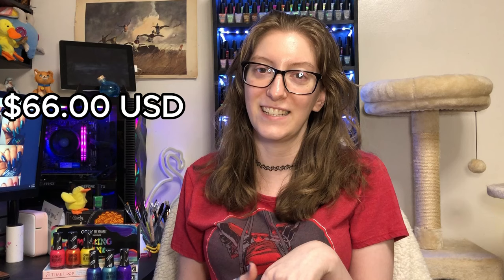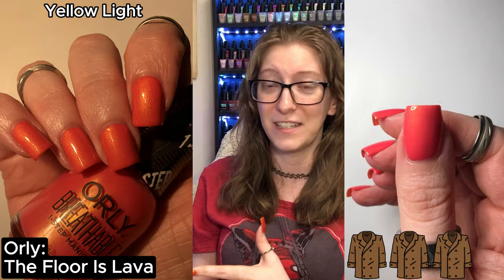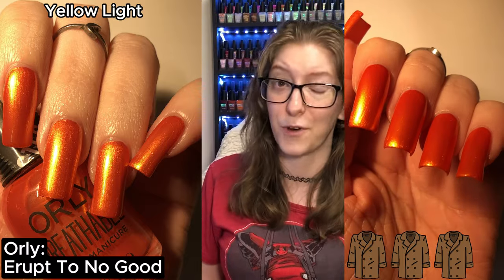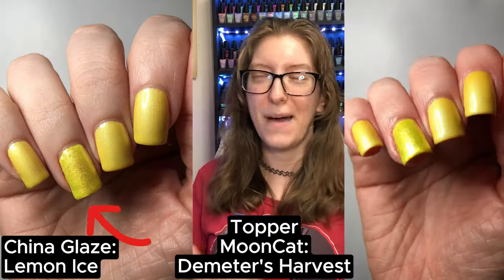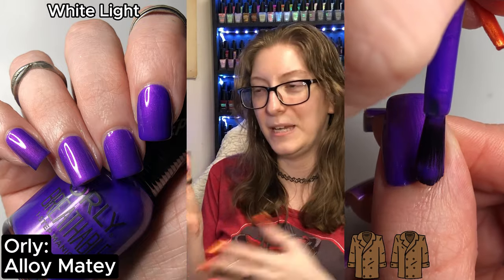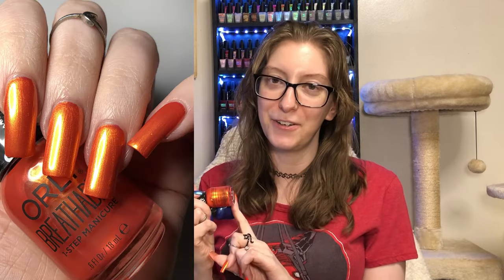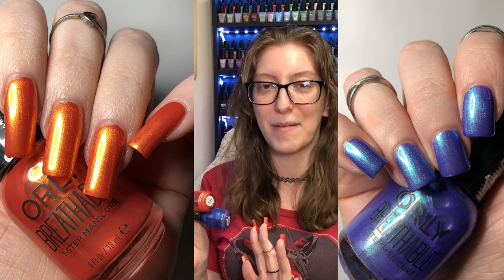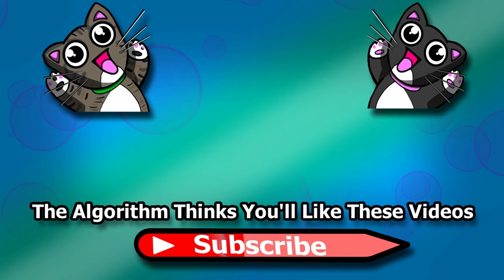Orly Melting Point Review! I'm Not Changing The Thumb Nail Nor Explaining It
Manis I'm wearing
Left hand : Orly "Erupt to no Good"
Right hand : Orly "Glass Act"

00:00 sup
01:10 The Floor Is Lava
02:34 Floor vs my Dupe
02:56 Erupt to no Good
04:01 vs Light my (camp) fire
04:23 Erupt vs my Dupe
04:45 Cesium the Day
05:31 Cesium vs my dupe
05:44 Having A Smeltdown
06:42 Smeltdown vs my dupe
07:05 Alloy Matey
07:40 Alloy vs my dupe
08:14 Glass Act
08:53 Glass vs my dupe
10:00 Top Picks
10:18 final thotts